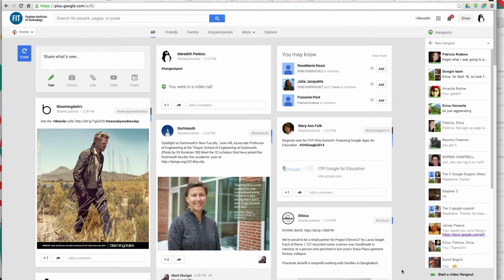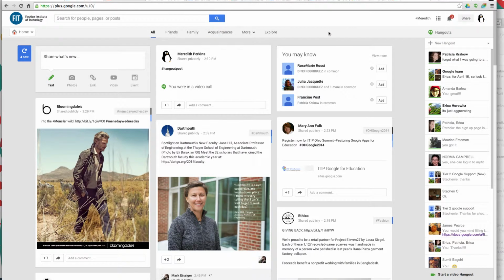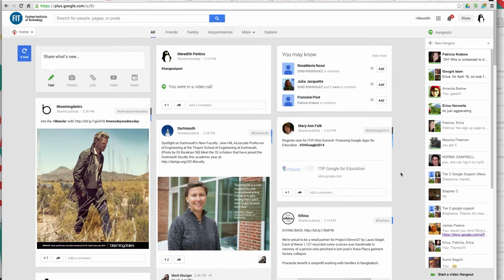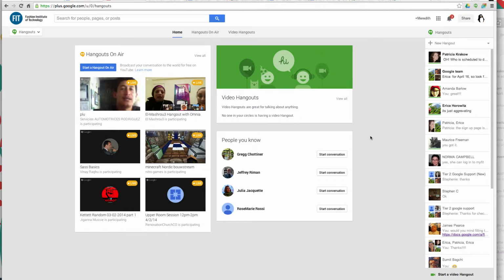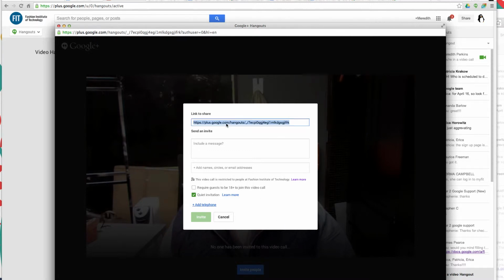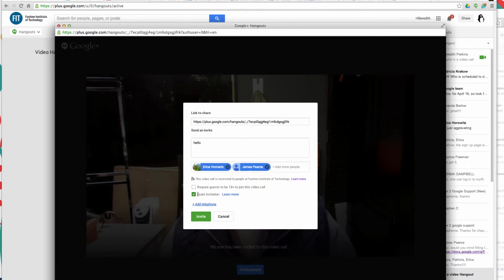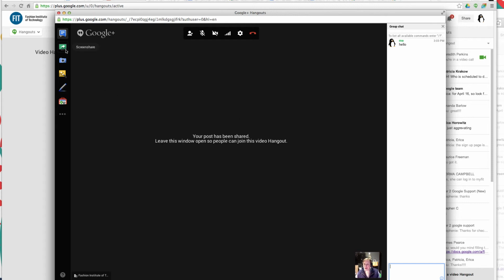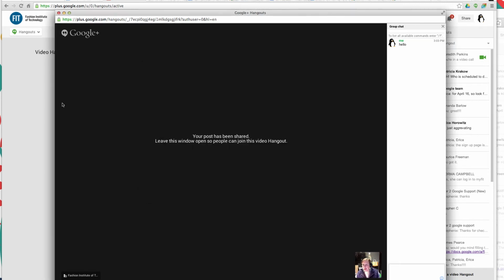A Brief Intro to Google Hangouts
A very brief introduction to Google Hangouts for the faculty of the Fashion Institute of Technology. This video is one of a series being shown at the Academic Affairs Mini-Retreat being held on Friday, April 4th, 2014.

For more information on the migration to Google Apps for Education at FIT, please visit the information and support

Please view at full screen. The video may appear blurry for first few seconds while it loads into HD quality.